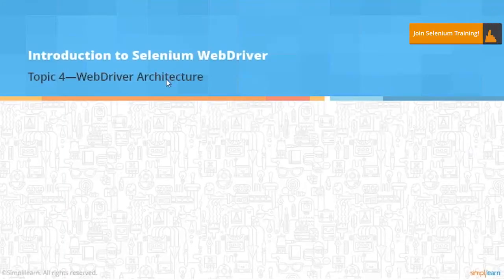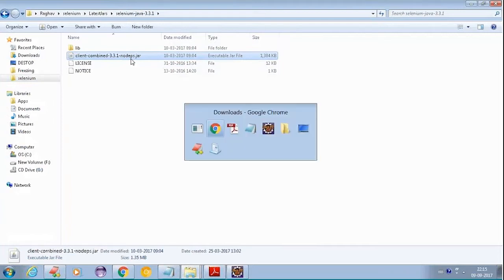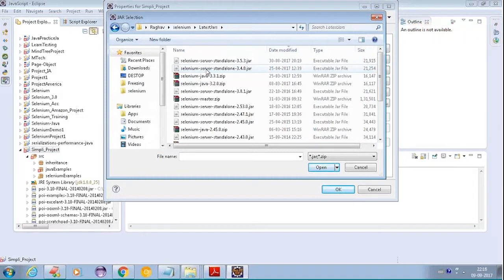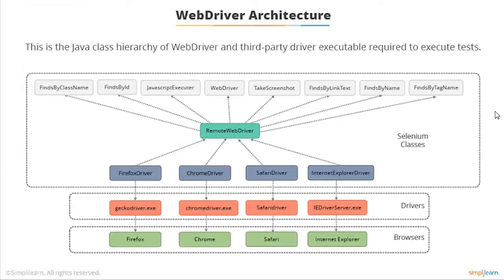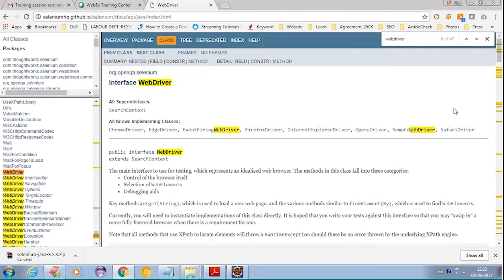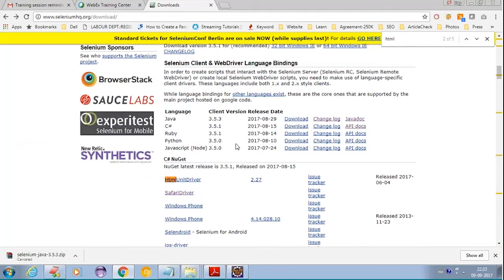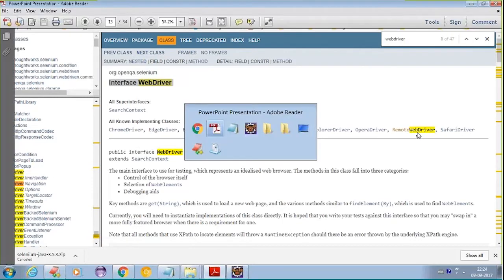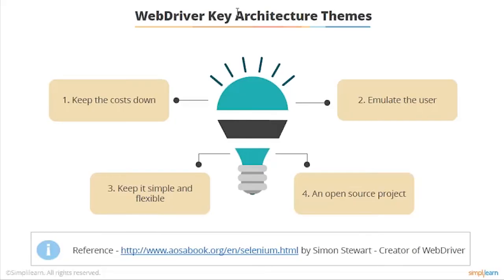Selenium Webdriver Tutorial | Selenium Wedriver Architecture | Selenium Training | Simplilearn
utm_campaign=Iggnn18NpeY&utm_medium=DescriptionFirstFold&utm_source=Youtube

This Selenium Webdriver Tutorial For Beginners will help you understand the Selenium Webdriver Architecture along with Selenium Webdriver key architecture themes.

✅Key features
8X higher interaction in live online classes conducted by industry experts
   - 40+ In-Demand Skills and 15+ Tools

✅Tools Covered
- APACHE ANT
- MAVEN
- Ansible
- CHEF
- Puppet
- SATLTSTACK
- Apache Camel
- Jenkins
- Nagios, etc.